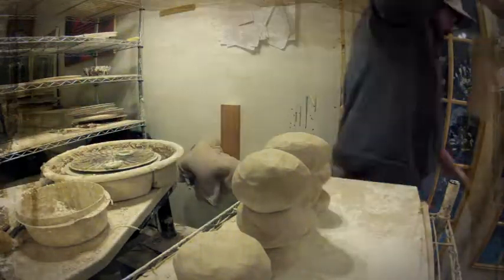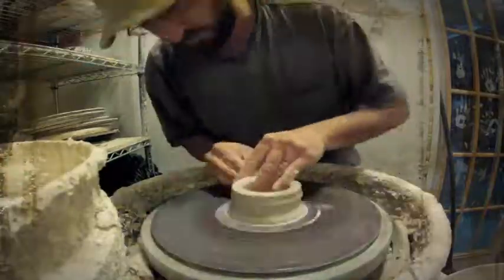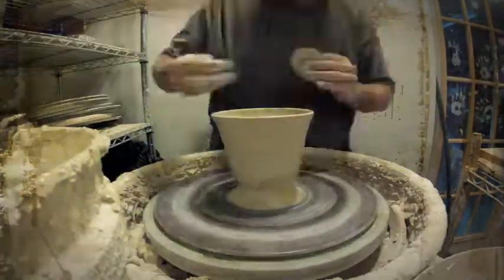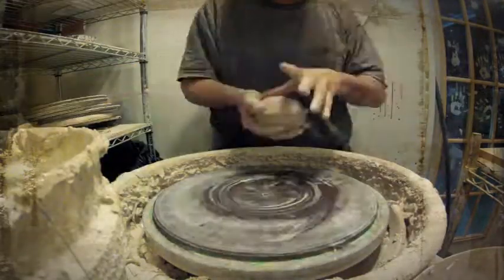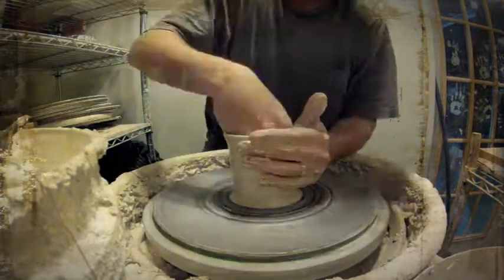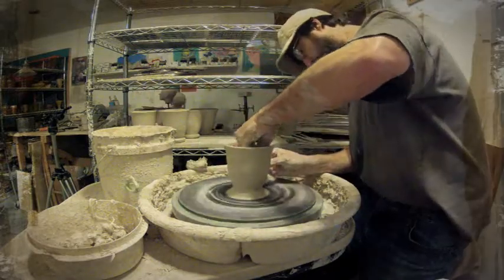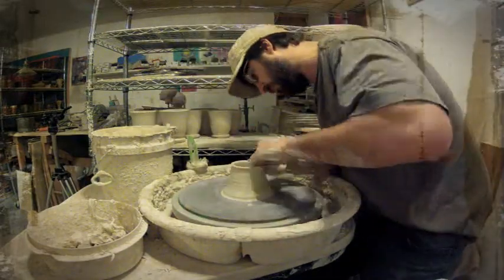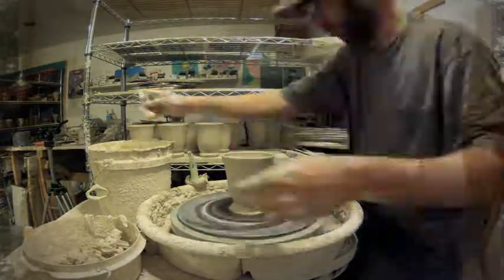Clay360 Project: Day 1: Throwing Mugs... just mugs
It's the first day, we are starting easy with mugs.

The Clay 360 Project give you a 360 degree view of the ceramic process. Start to finish, we are recording every step, from throwing, trimming, to glazing, mixing, wood prep and loading the wood kiln.